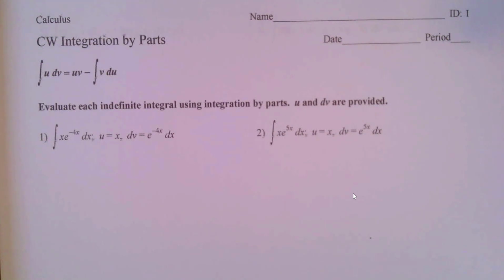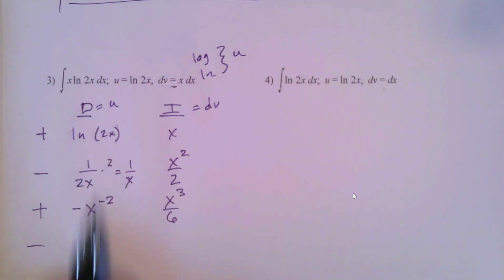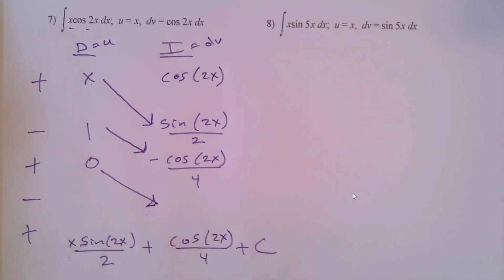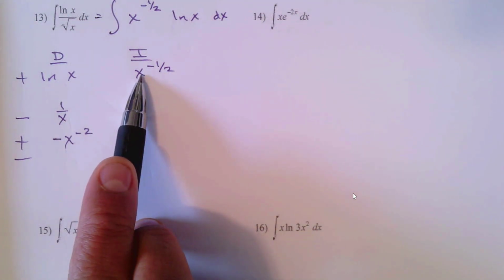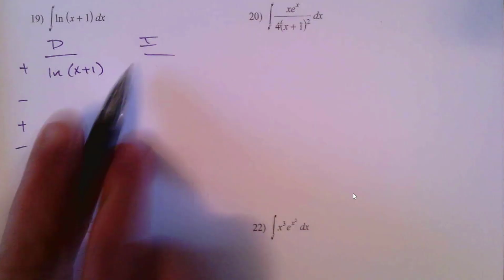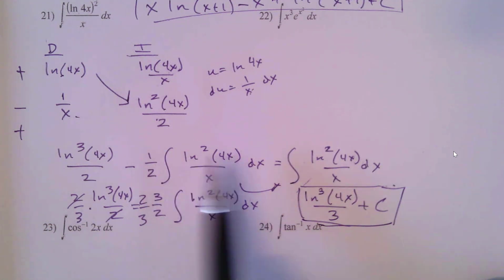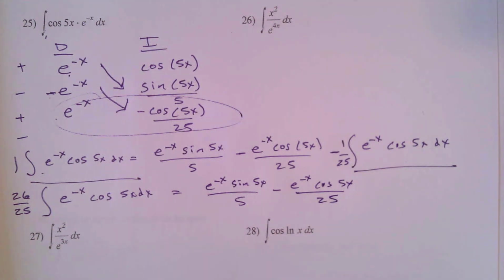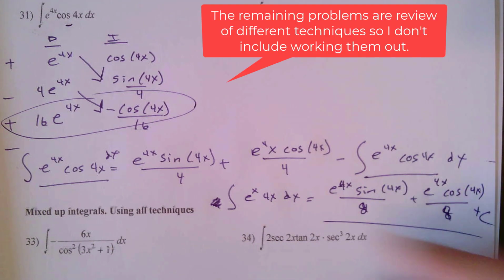CW Integration by parts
In this video we go over integration by parts focused mostly on the Tabular or DI method popularized by Youtuber BlackPenRedPen